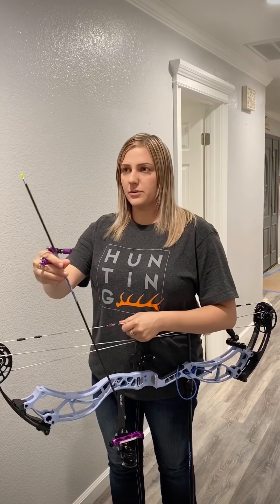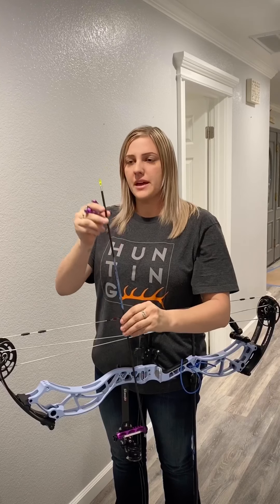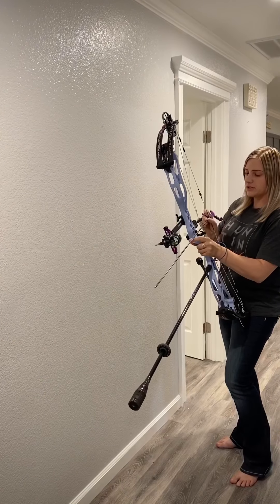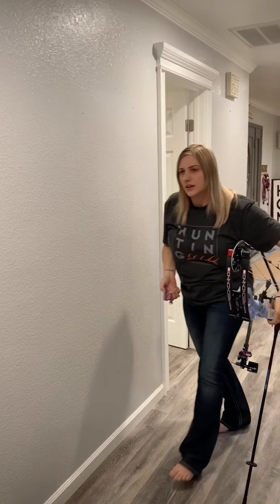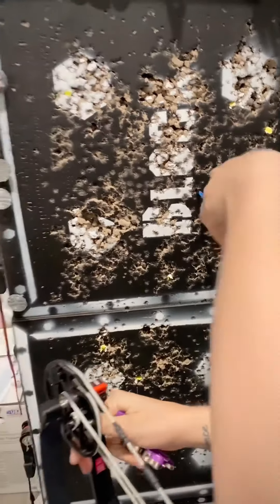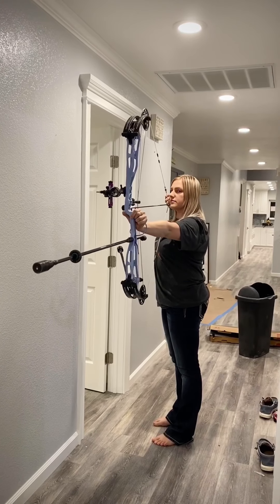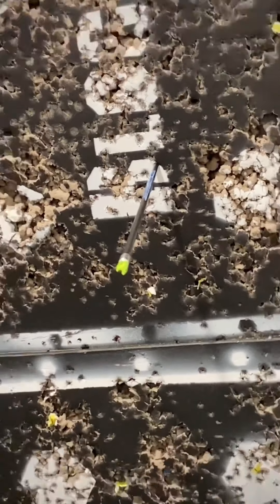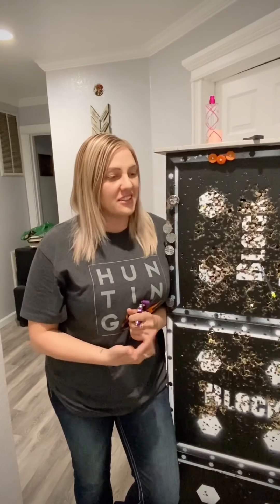How to determine which helical to fletch your arrows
Here is a video explaining how I determine which helical I will fletch my arrows. There’s no telling if this really helps that much, but it definitely won’t hurt. I do this with every new set up, and I always fletch it the direction they want to turn naturally.